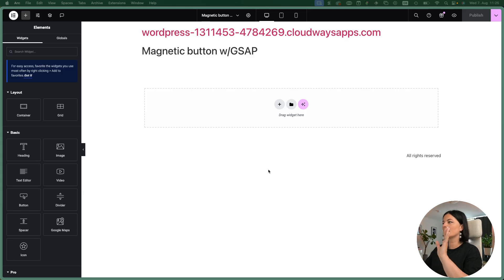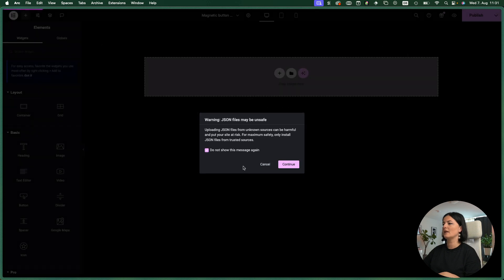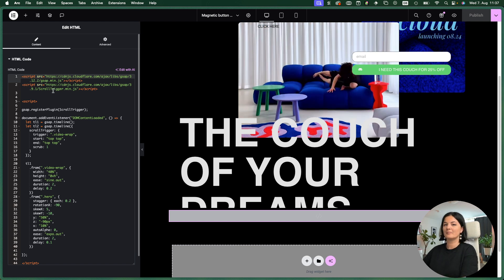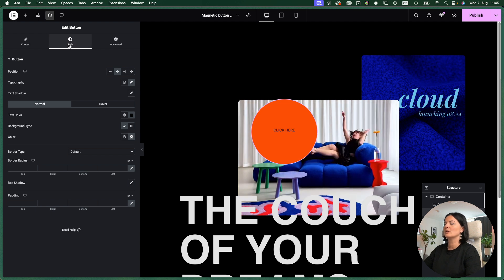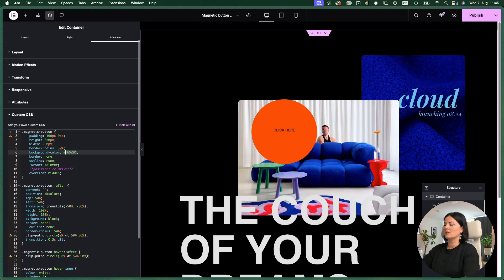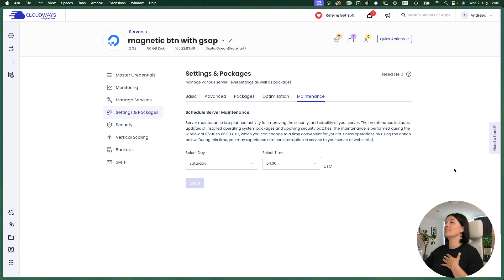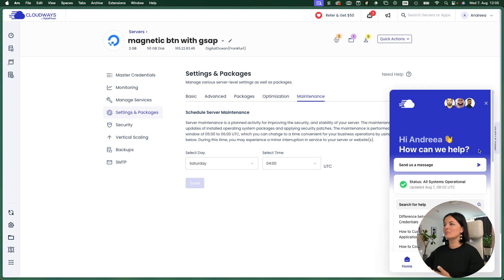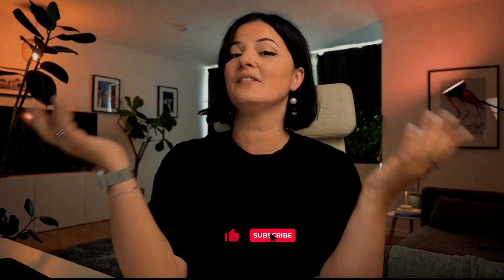GSAP MAGNETIC BUTTON - Elementor Wordpress Tutorial Flex Container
Finally, I present to you, the long-awaited magnetic button!!! :)) enjoy!

Timestamps:

00:00 Intro
00:36 Setting up Cloudways hosting to deploy my project
01:54 Cleaning up the page of unwanted clutter
03:23 Importing my JSON file (template) for the hero
05:01 Adding the button widget
06:47 Adding my GSAP code
08:00 Adding my CSS code
12:15 Creating a staging env. for my project in Cloudways
14:29 Backing up your project in Cloudways
16:22 Human support 24/7 at Cloudways
17:17 Some observations about the GSAP code
18:37 Cloudways link in description ;}
19:05 Outro

🟠 TRY ELEMENTOR